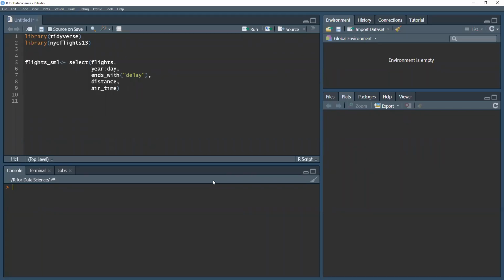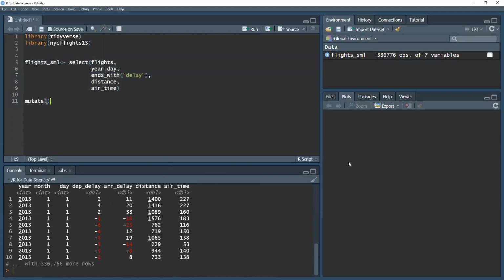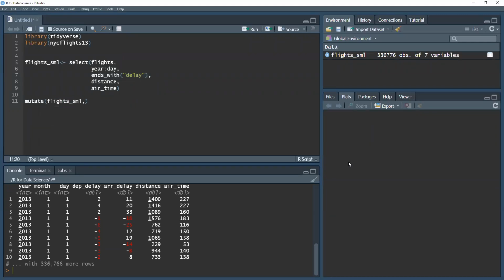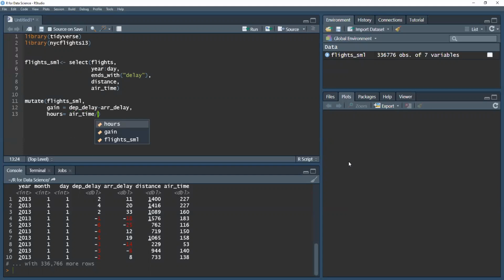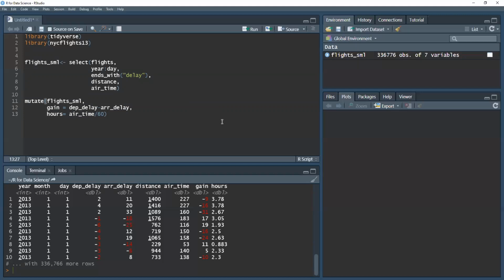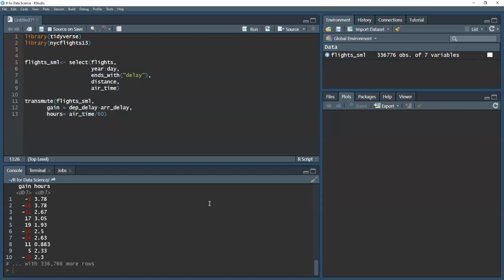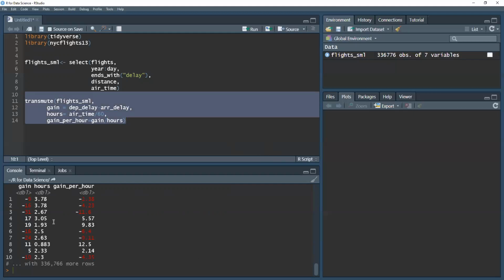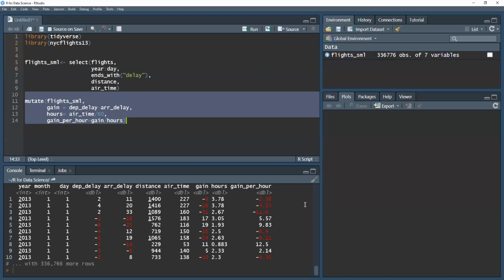Exploring Data with R (2.7- the `mutate` & `transmute`)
In this video we explore how to use the `dplyr` package's `mutate()` and `transmute()` functions.

To see some of the other helper functions check out the text

This Series is based on Hadley Wickham's "R for Data Science"